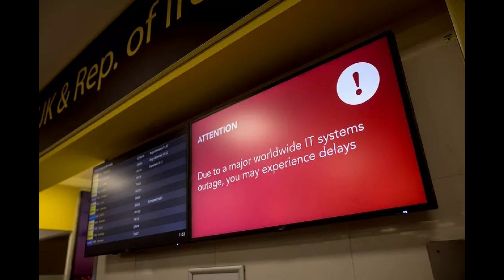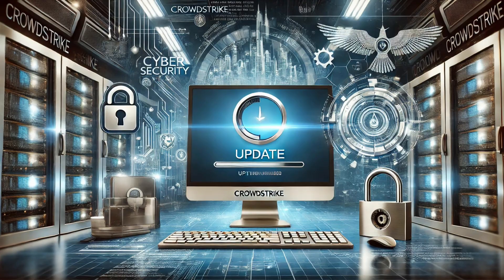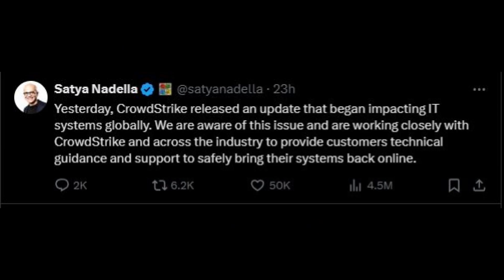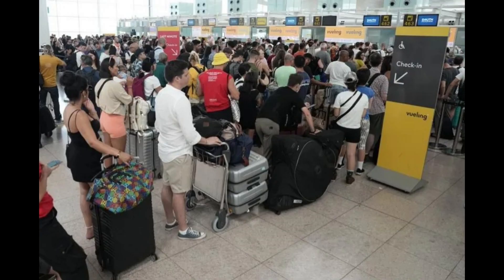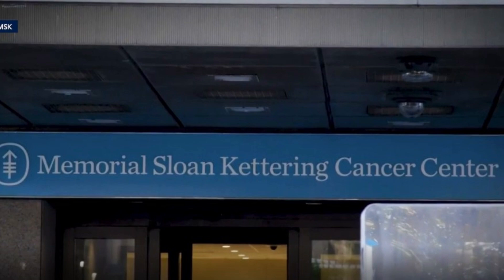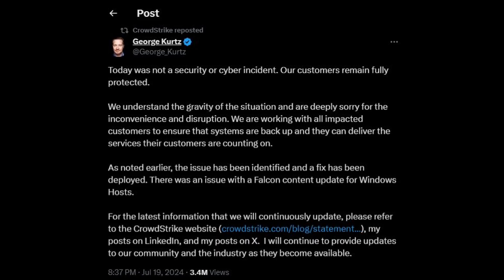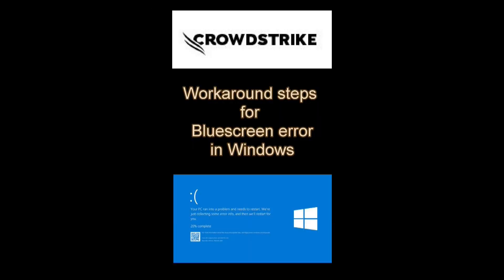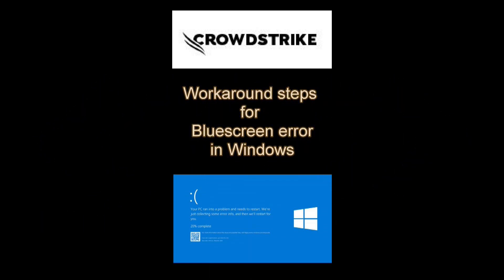Windows crowd strike outage details & fix Global Tech Catastrophe Blue Screen of Death#july19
On Friday, July 19th, a widespread tech failure caused by a faulty update from cybersecurity firm CrowdStrike led to massive global disruptions. The update, affecting Microsoft's operating systems, resulted in the infamous 'Blue Screen of Death' on numerous PCs. Thousands of flights and train services were canceled, hospitals had to revert to manual operations, and public services were severely impacted. CrowdStrike's Falcon Sensor update was identified as the cause, and both CrowdStrike and Microsoft worked to mitigate the issue. Despite rapid responses, the recovery process was time-consuming, highlighting the vulnerability of our interconnected digital infrastructure.